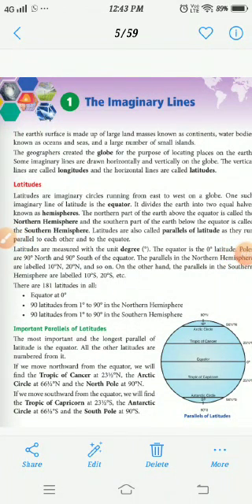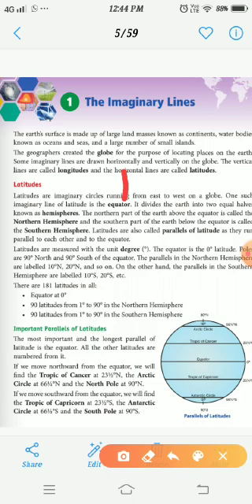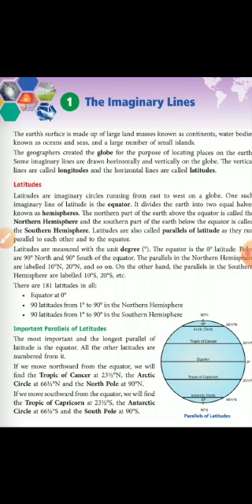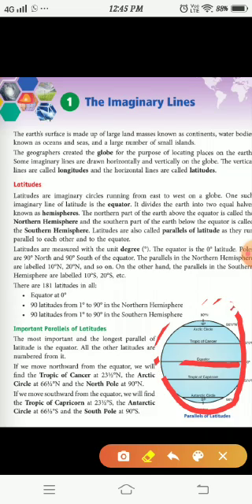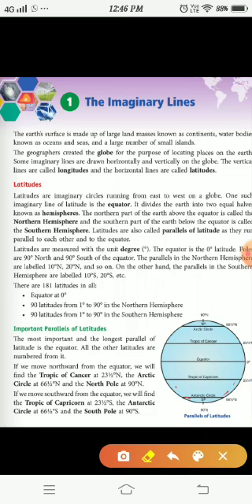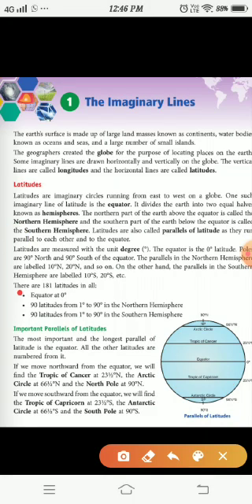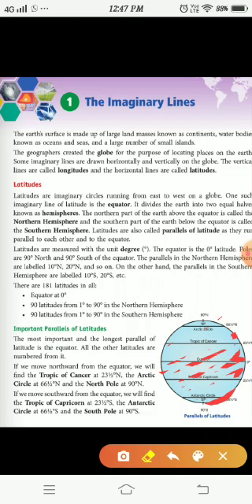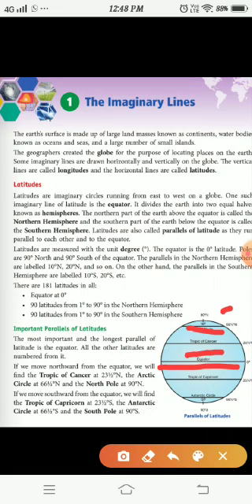Grade 5 social science